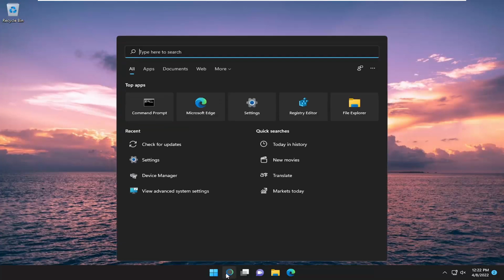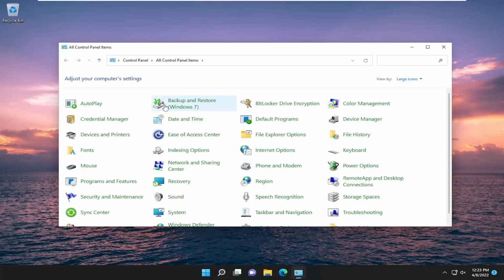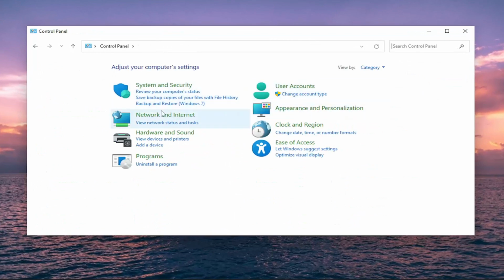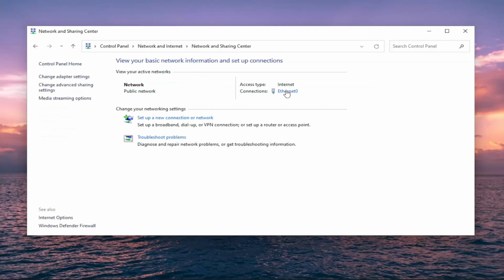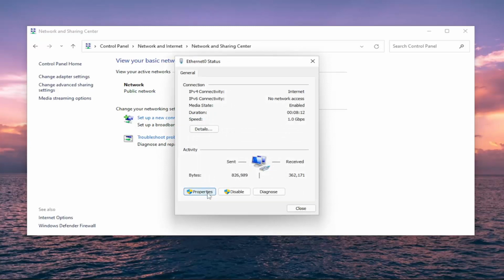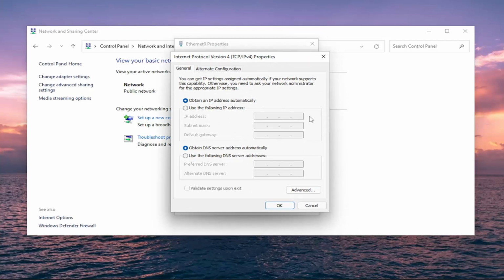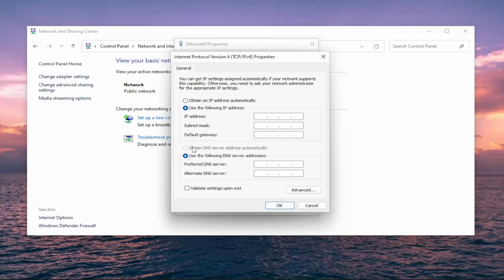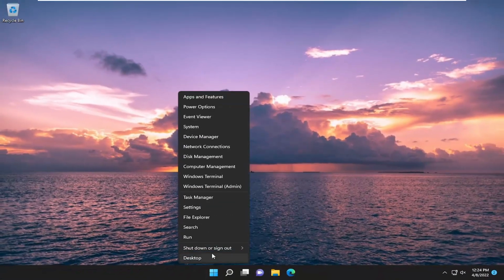An Active Directory Domain Controller (AD DC) For The Domain Could Not Be Contacted FIX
While connecting to a domain or changing the computer name, if you are getting An Active Directory Domain Controller (AD DC) for the domain “domain-name.com” could not be contacted error, here are some troubleshooting tips and tricks to fix this issue. It may appear due to a typing mistake or some other internal issues. Either way, you can fix it by following these guides. The entire error message says:

An Active Directory Domain Controller (AD DC) for the domain “domain-name.com” could not be contacted.
Ensure that the domain name is typed correctly.
If the name is correct, click Details for troubleshooting information.

The error ‘An Active Directory Domain Controller for the domain could not be contacted’ often occurs due to your DNS misconfiguration in which case you will have to change it. Users have reported that when they try to add another Windows Workstation to a domain, they are presented with the following error message.